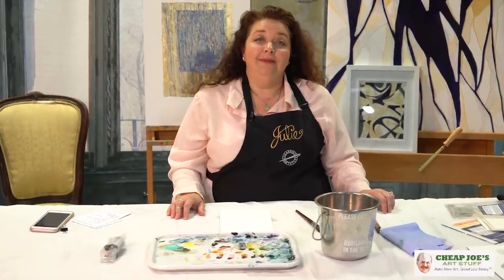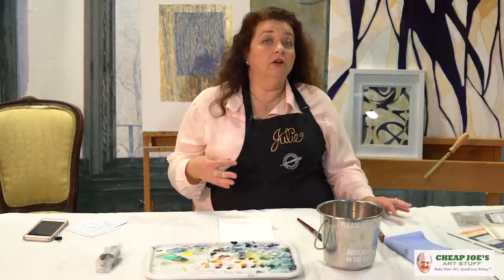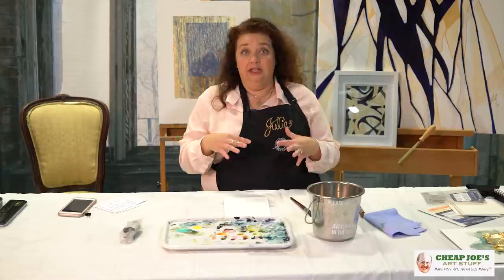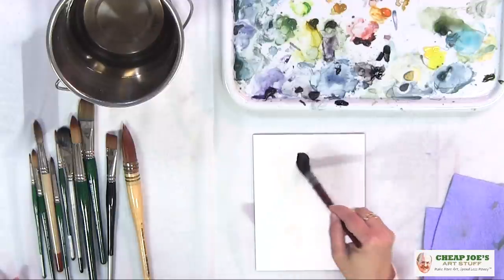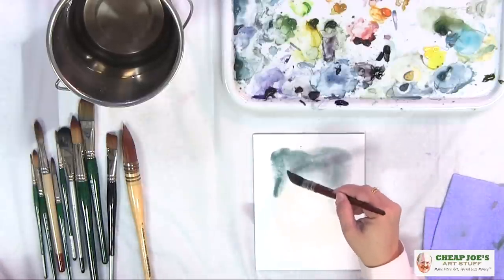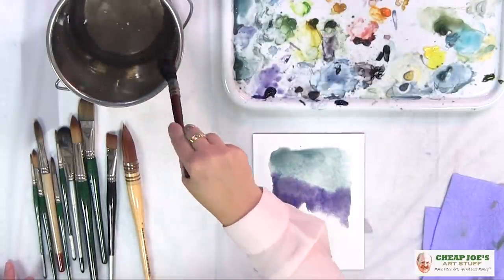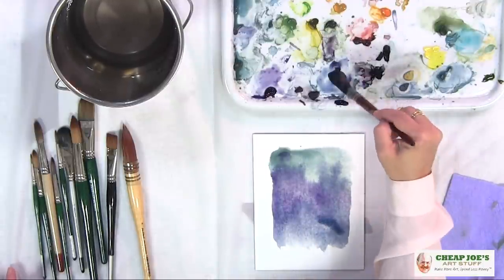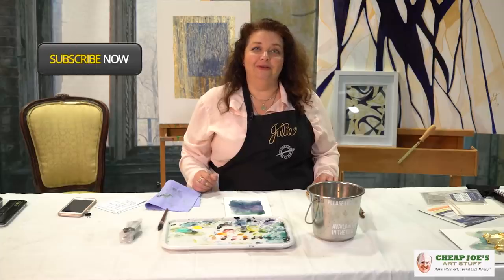Cheap Joe's 2 Minute Art Tips - Raymar Archival Fabriano Watercolor Painting Panels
In this 2 Minute Art Tip Julie demos Raymar's Fabriano Watercolor Panels, which are archival painting panels featuring Fabriano's legendary paper mounted to an aluminum panel for the ultimate rigid support. Ideal for watercolor, gouache, acrylic, ink, drawing, and more.